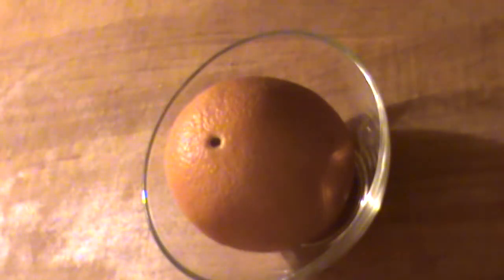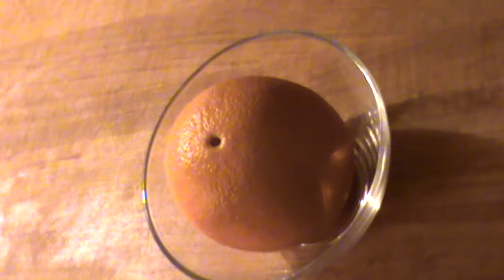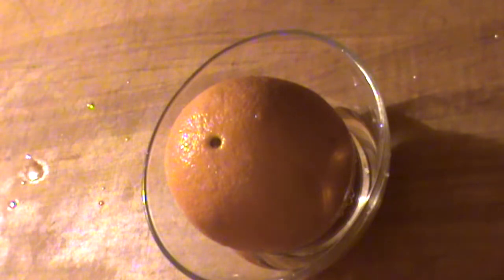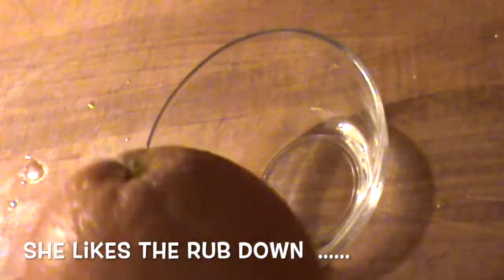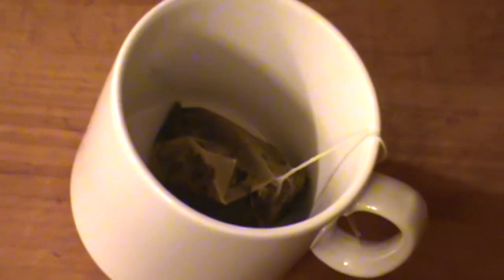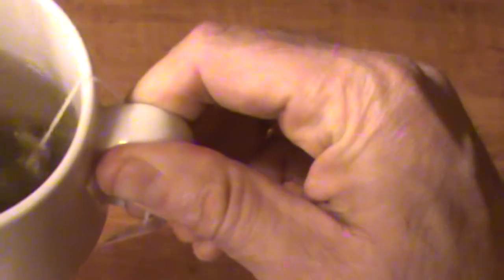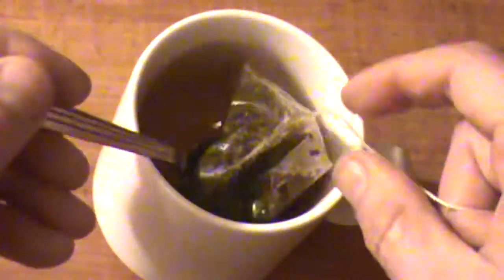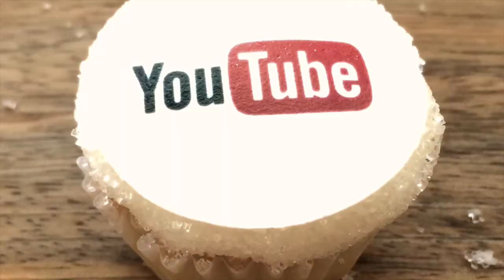Orange peel tea - review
She likes the Orange Peel Tea recipe. Buy USA made cutting boards, blocks and counters To improve your eyesight add saffron.